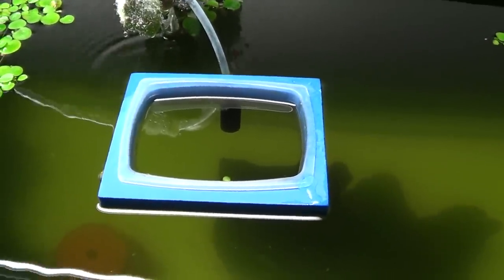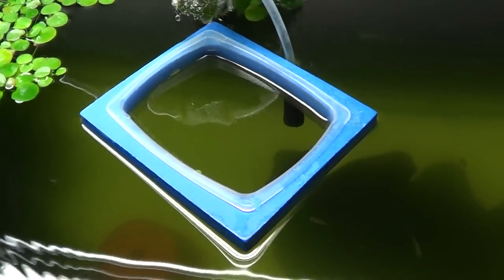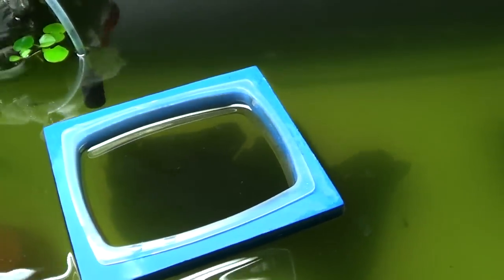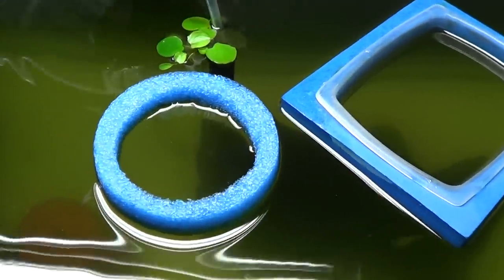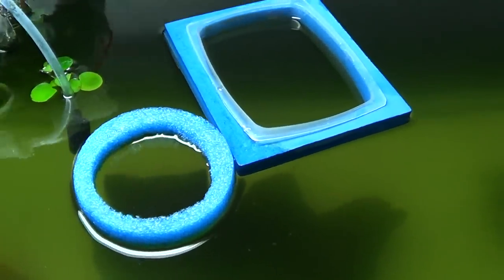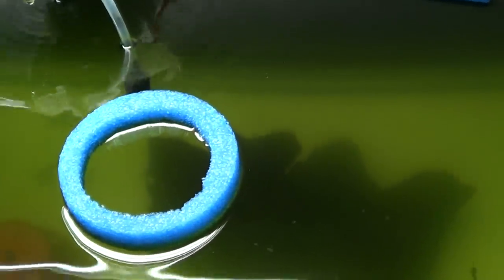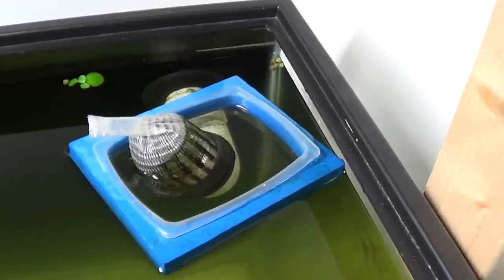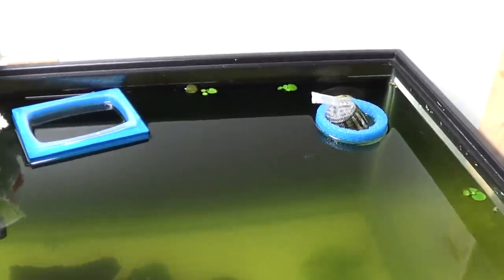#171: How To: Simple DIY Floating Fish Feeding Station - Tank Tip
Don't over pay for feeding rings or feeding stations, make them yourself for a few pennies by taking a thin slice of a wacky noodle for a pool and cutting out the inside.

I place these around my aquarium overflows to keep my flake food, and all of my floating plants like duckweed and frogbit away from my overflow screen.